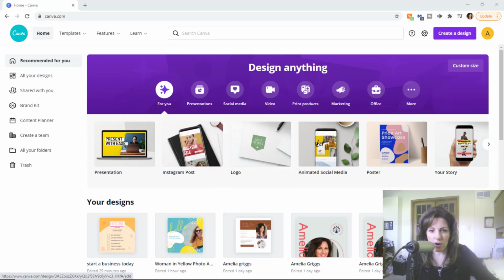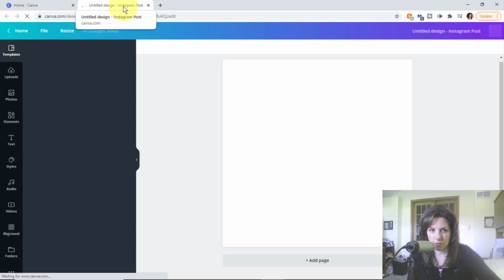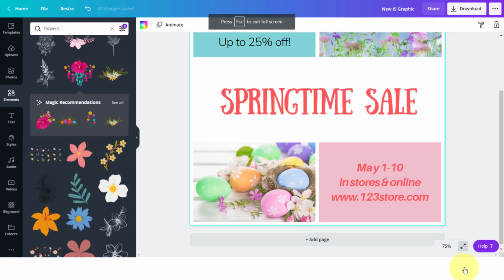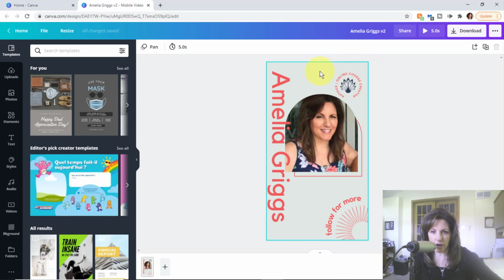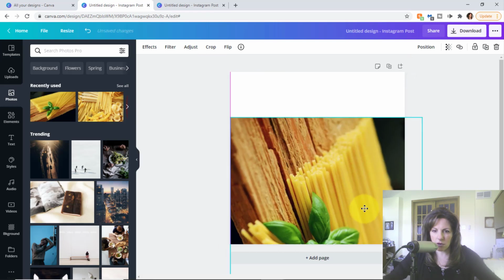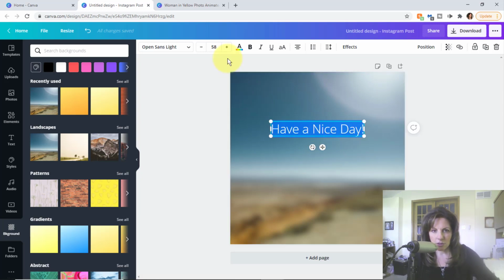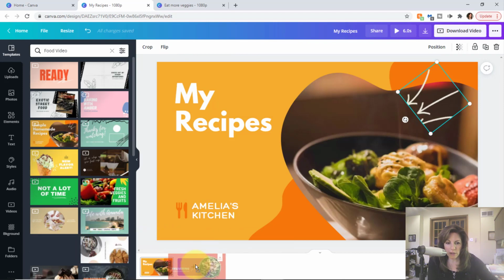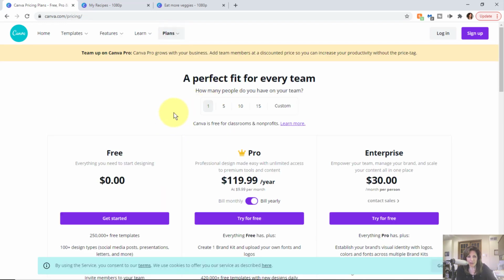CANVA OVERVIEW TUTORIAL 2021 | CANVA TIPS TRICKS SECRETS | CONTENT CREATION USING CANVA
Canva Overview Tutorial with Tips, Tricks and Secrets! Here's what's Included:

00:00 - 00:46 Introduction | What's Included
00:46 - 02:16 Canva Dashboard
02:17 - 08:37 Canva Templates Overview
08:38 - 18:29 Create a Graphic Using a Template
18:30 - 24:28 Editing, Changing Colors, Adding Elements
24:29 - 29:30 Customizing a Branding Template Graphic
29:31 - 38:07 Creating Graphics from Scratch
38:08 - 57:14 Canva Tips, Tricks and Secrets! (Includes Inserting Music and Videos)
57:15 - 59:08 A Few More Ways To Find Things in Canva
59:09 - 1:00:46 Closing

Whether you are brand new to Canva or an experienced user, you will find this tutorial helpful.

If you want to learn all about Canva, check out my Canva Made Simple: Design With Ease and Build Your Business course and get instant access to this course which includes step-by-step training videos on how to quickly and easily create graphics, animations, and videos for your business. Sections include Getting Started, Working with Graphics, Working with Text, Images, and Media, and Finding and Organizing Designs. Plus downloadable PDF handouts and bonus videos and other materials.

Do you have a Canva question? Drop me a comment or question.